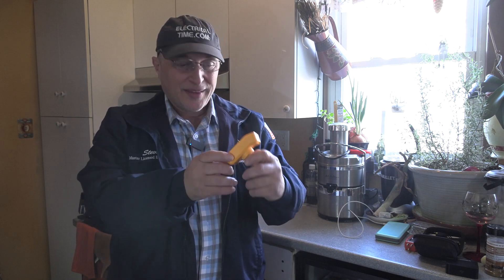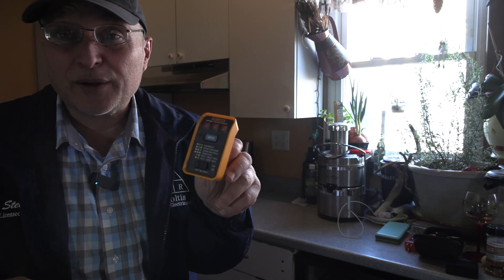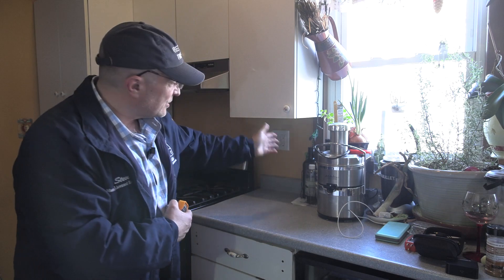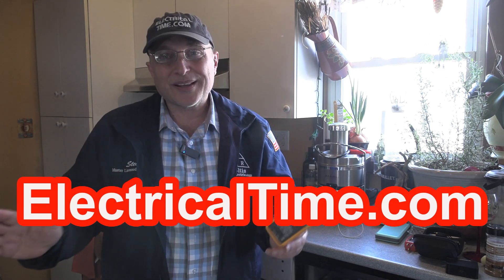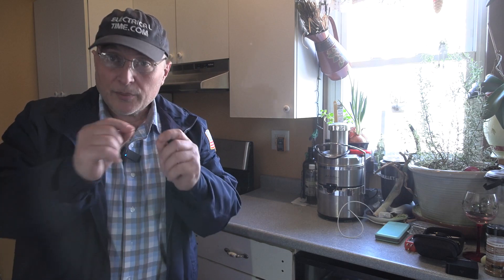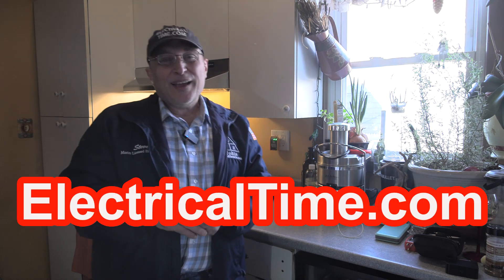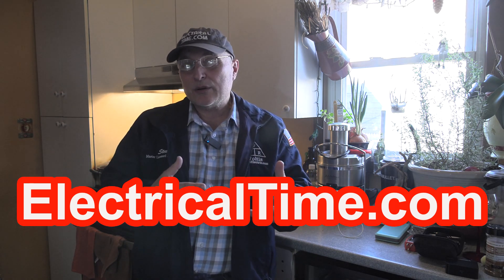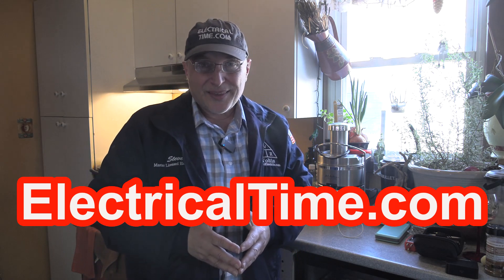Fluke GFCI Tester Demonstration Model ST120+ By ElectricalTime.com Video 2023-018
Amazon Link For The Fluke GFCI Tester